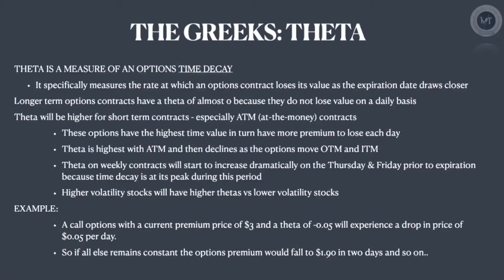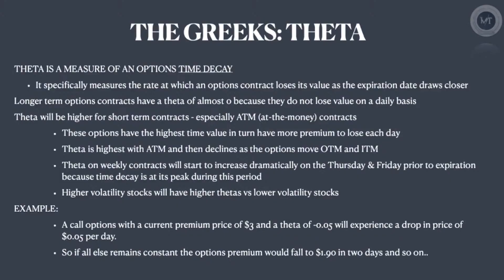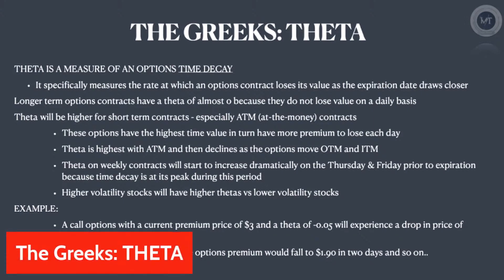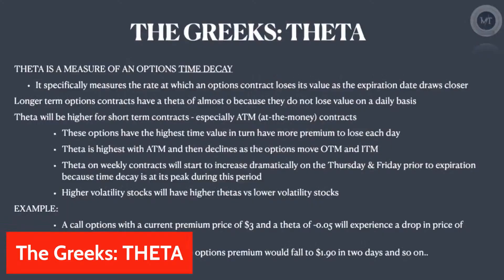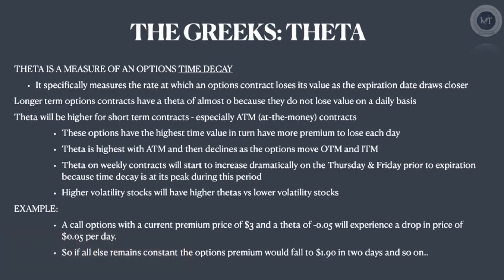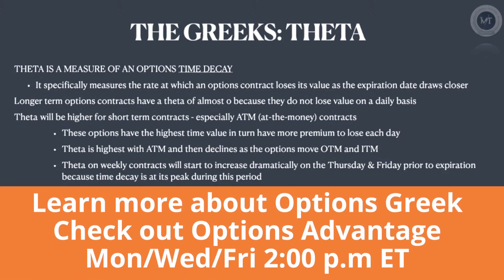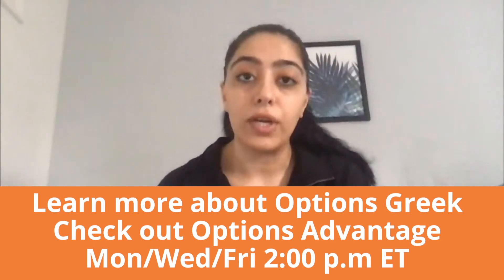Learning THETA With Masi Trades | Options Advantage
Learning to trade options can be confusing for most, so in today's episode, Masi Trades gives the viewers a break down on "The Greeks" with "THETA" being first on the list, which refers to the rate of decline in the value of an option over time. Join Masi Trades on Benzinga every Monday, Wednesday, Friday to up your game with options.

"Options are one of the hardest asset classes to master."
Welcome to Options Advantage!  MON/ WED/FRI 2:00 p.m ET
-Breakdown The basics & immediate topics in Options trading.
-Step-by-step options education trading strategies
-Top Options trade ideas

Benzinga works hard to break the barriers to education in the stock trading world.
Let's
Masi Trades Has been revolutionizing  Options education & courses.